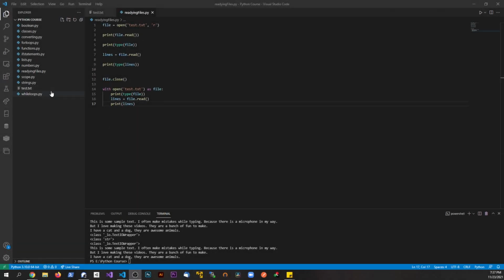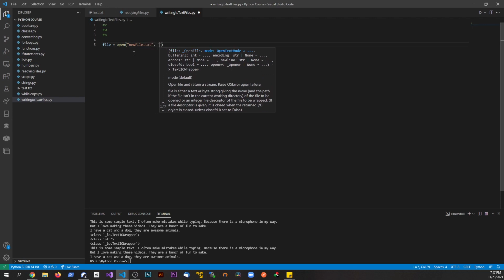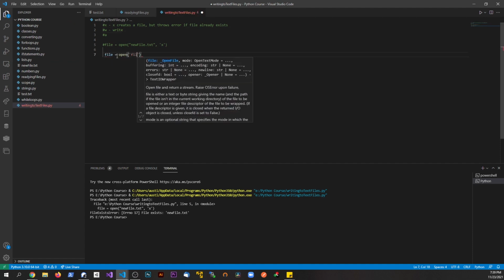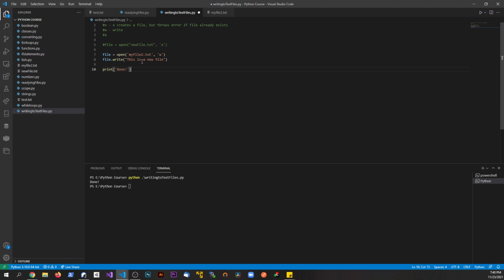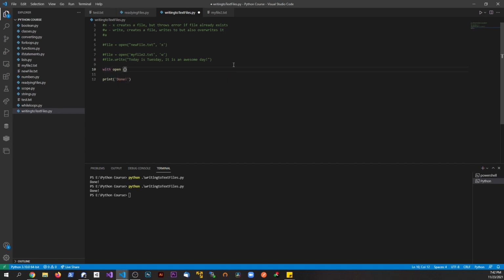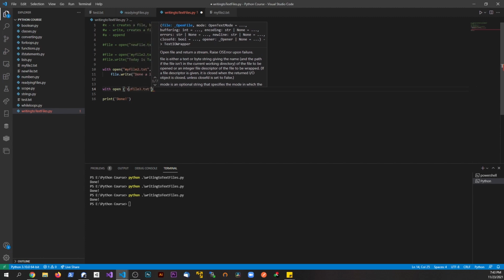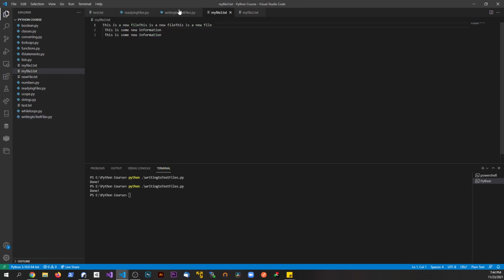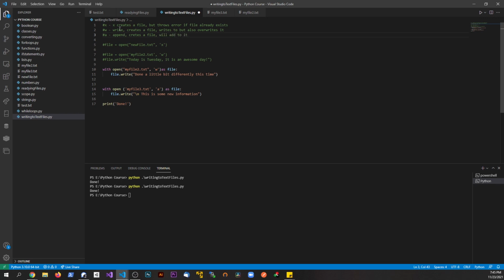Writing To Files - Learn Python Part 18 - ZDev-9 Tutorials!